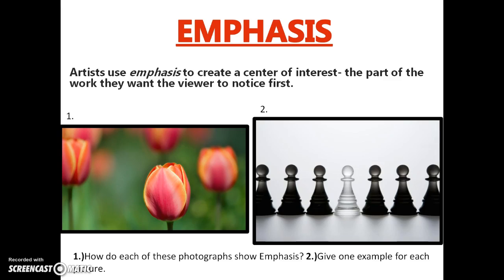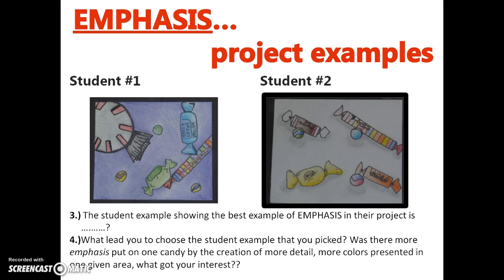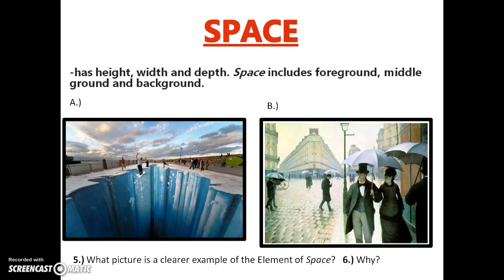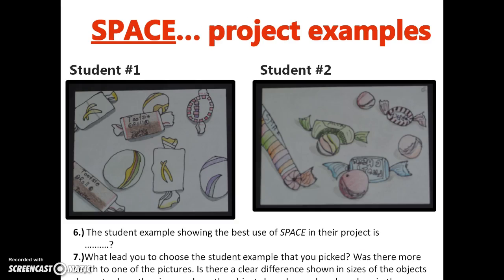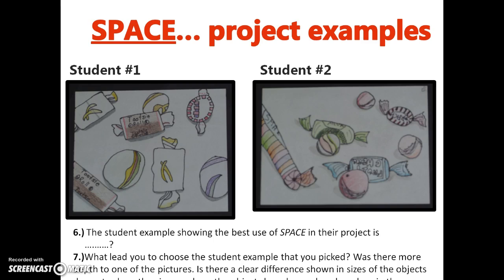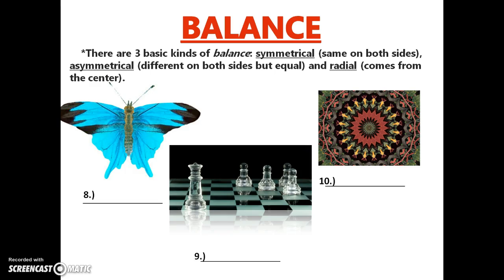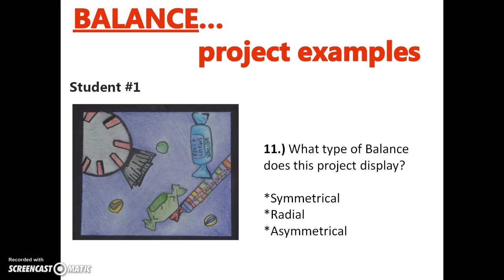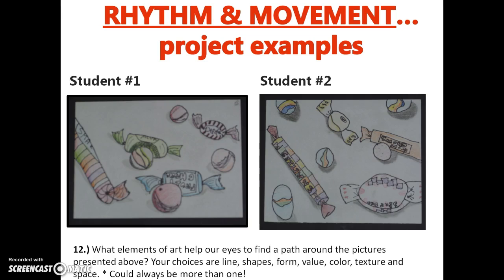Candy Marble Project- Step 3 (Video 1)